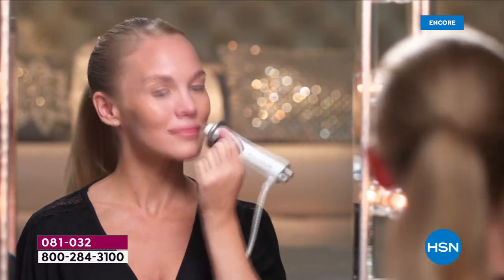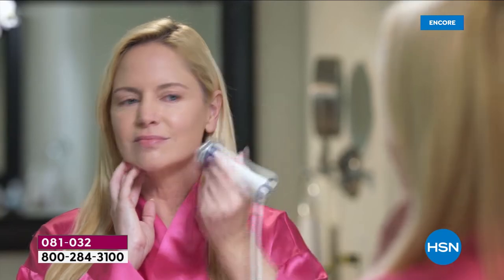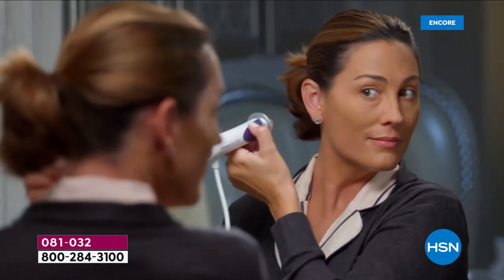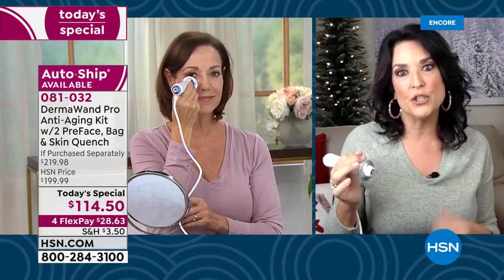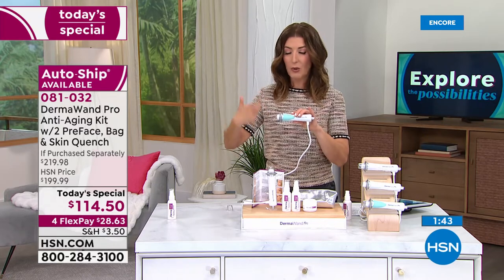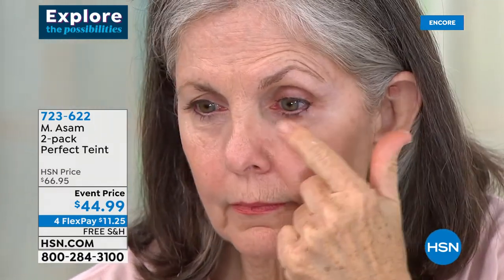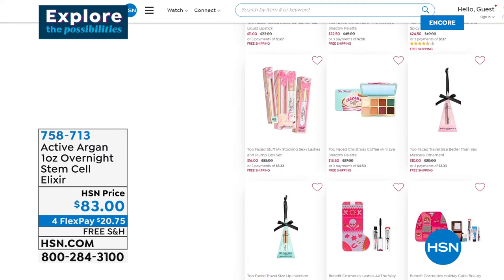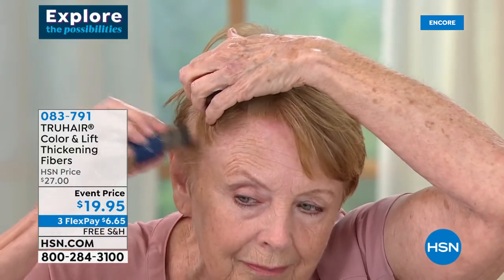HSN | At Home Beauty Spa - Dermawand 01.05.2022 - 03 AM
Pamper your skin and amp up the glow as you spa at home with Dermawand.